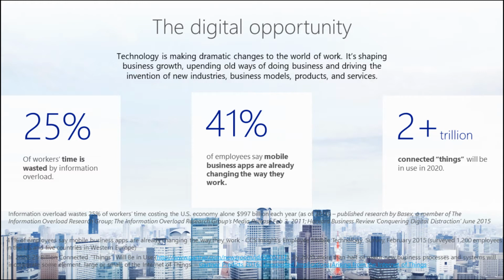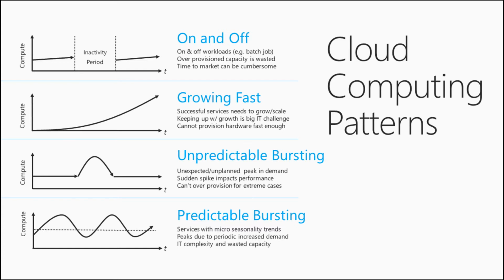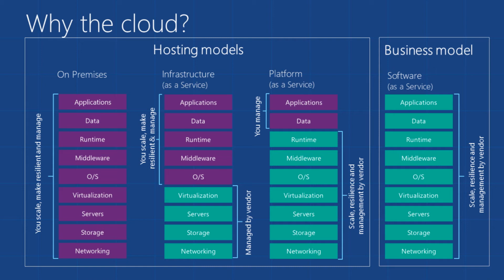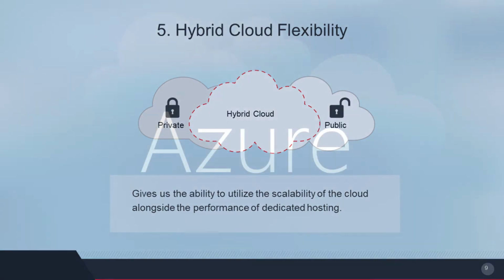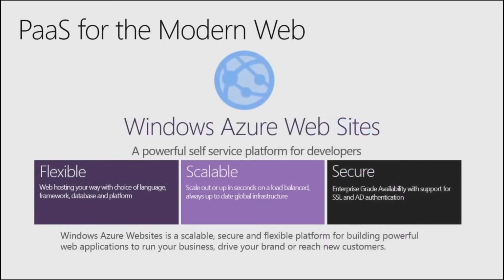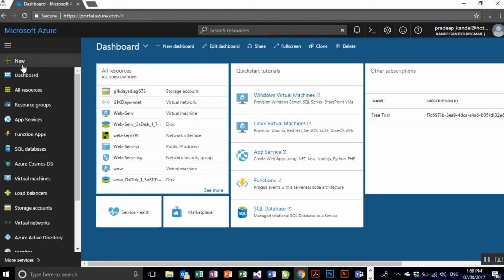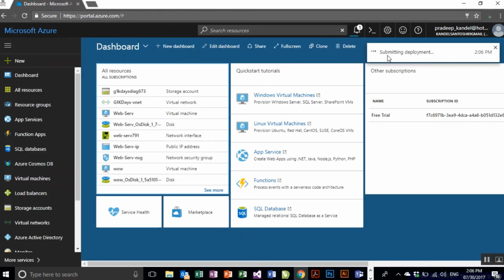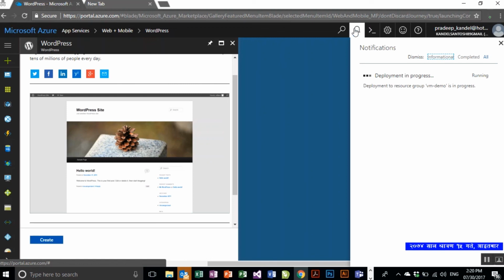Data Driven Farming: Building Business In Cloud By Pradeep Kandel